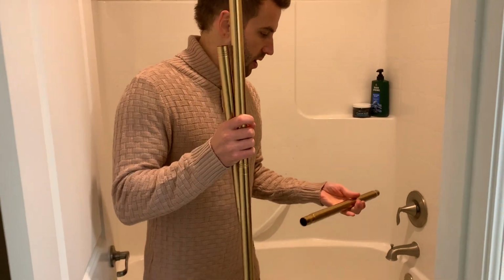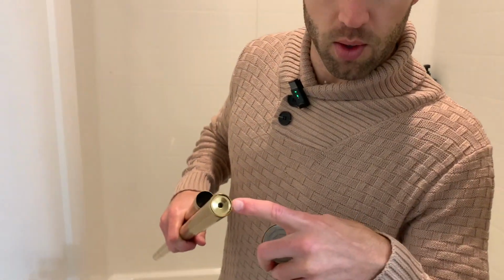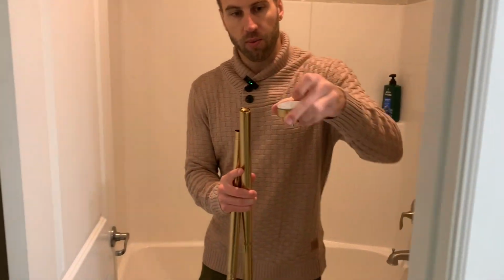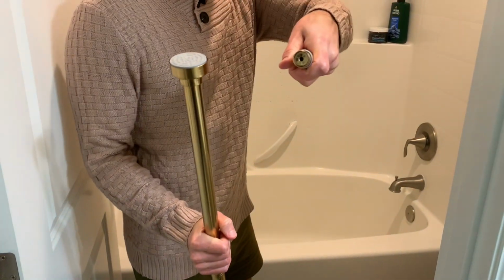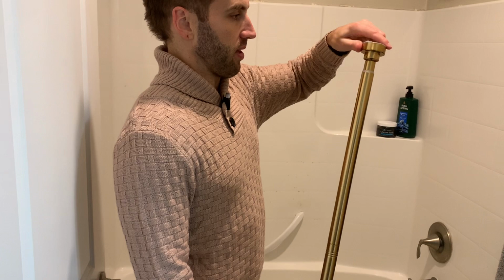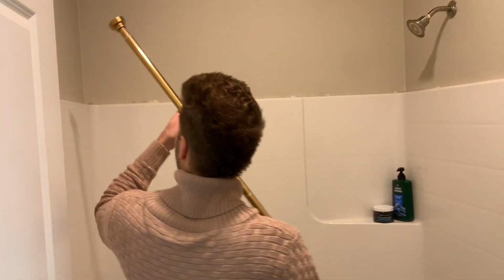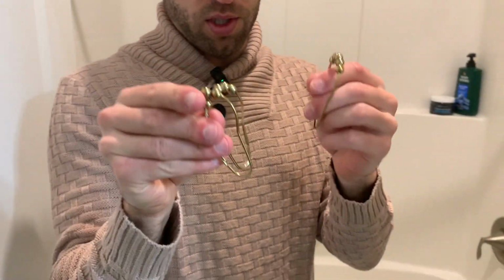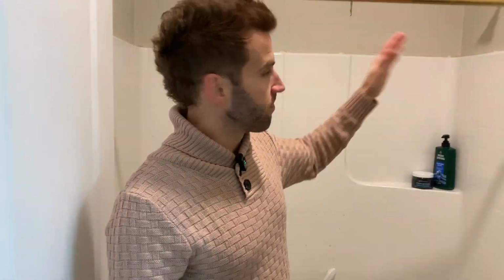Shower Curtain Rod 34-82 Inches (2.8-6.8ft) with 12Pcs Shower Curtain Rings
Shower Curtain Rod 34-82 Inches (2.8-6.8ft) with 12Pcs Shower Curtain Rings, Adjustable Gold Shower Rod No Drilling, Non-Slip, Never Rust, Stainless Steel, Suitable for Bathroom Window, Gold

🎄【No Drilling & Easy Installation】-- The gold shower rod can be installed without drilling or any tools. Simply assemble the rod according to its size and rotate the telescopic rod to fix it to the wall.
🎄【Rust-proof & Waterproof】-- The YNL shower curtain rod is made of metal material with a non-static spraying process. Providing excellent waterproof performance and preventing rust.
🎄【New Structure】-- The YNL shower curtain rods are made up of multiple segments that can be easily assembled, providing more even force distribution. The diameter of the anti-slip rubber pad at the finials is 1.85 inches, Which can easily withstand the tension of the shower rod without damaging the walls and ensuring a secure grip, It has a maximum weight capacity of 30 pounds
🎄【Tension Upgrade】 -- The traditional spring has been upgraded to an internal expansion lock, Which retains the flexibility of adjusting the size of the telescopic rod while avoiding the negative effects of spring aging and loss of elasticity. This upgrade provides stronger tension and easier installation.
🎄【Versatile Use】-- The shower curtain rod is suitable for various scenarios such as bathrooms, Kitchens, Living rooms, Closets, and Windows. It can be used to hang various items such as curtains, Shower curtains, Room dividers, and storage nets.
We will provide you with a solution within 24 hours, and any product issues can be returned or exchanged for free. We hope that customers can enjoy the highest quality products and best services